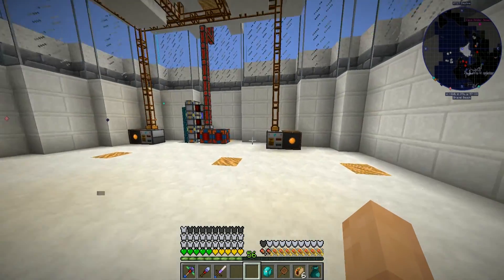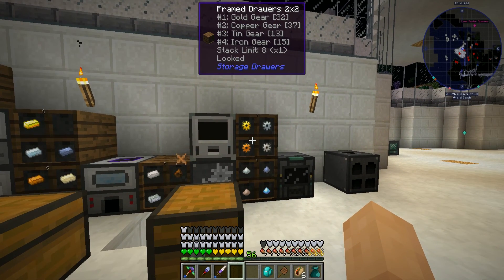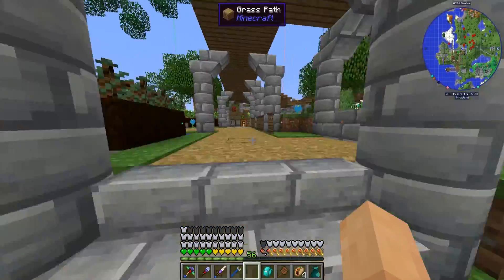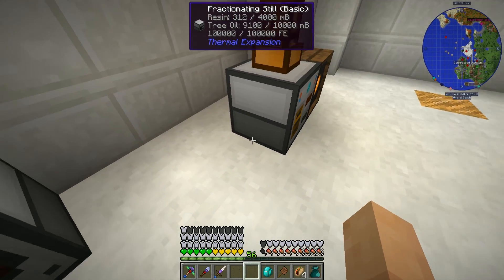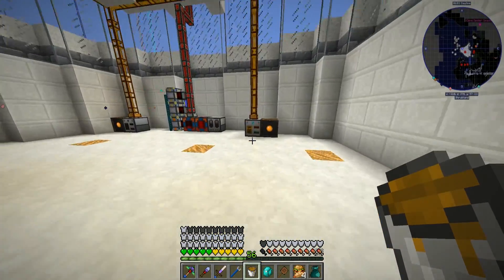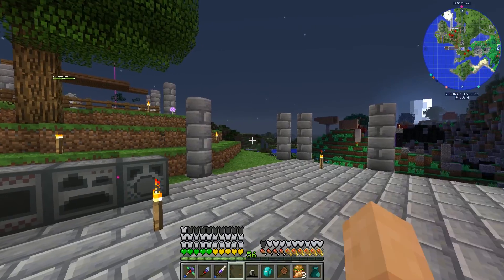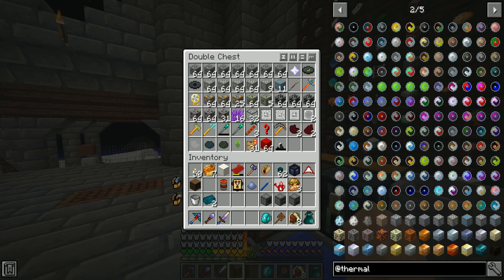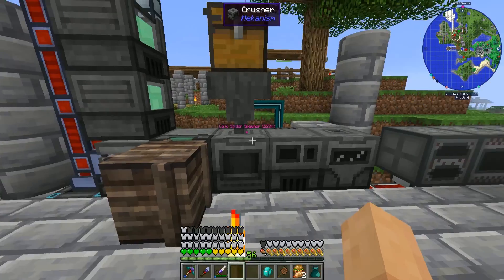Enigmatica 2 Expert - Ep. 38 - Sawmill, Melting & More